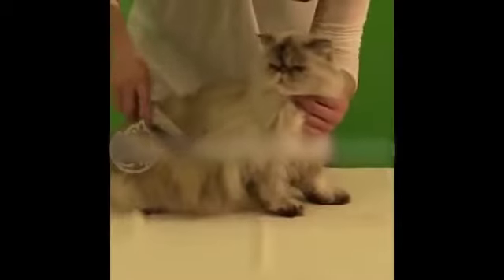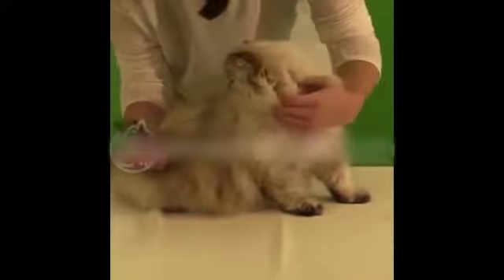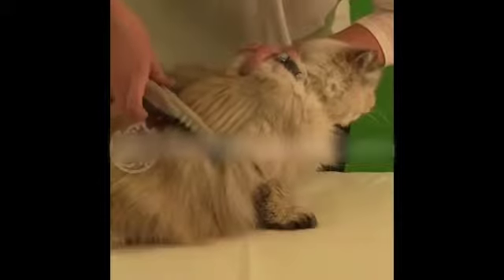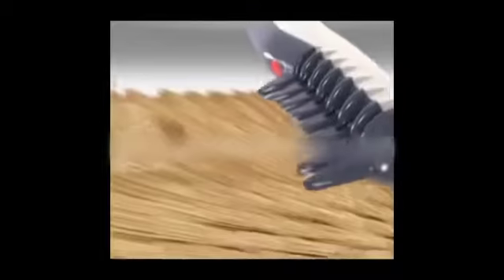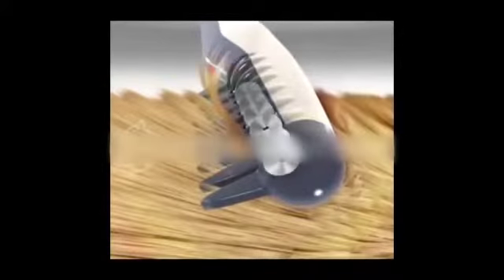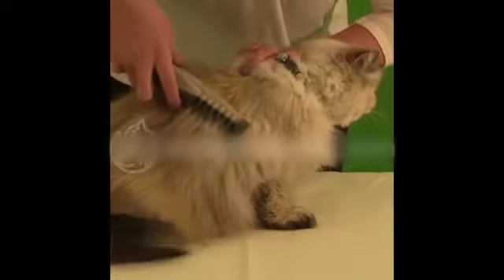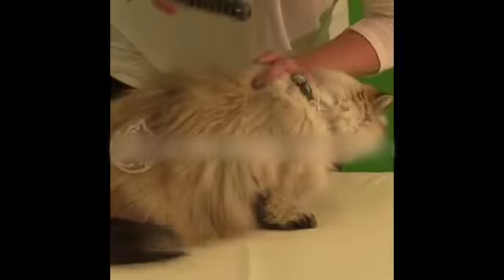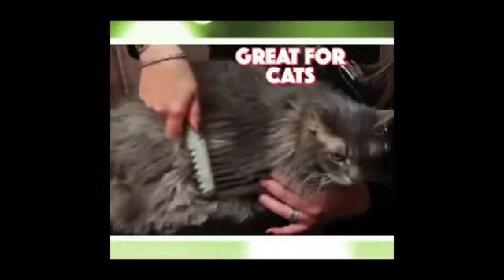Electric Mat Remover Tool